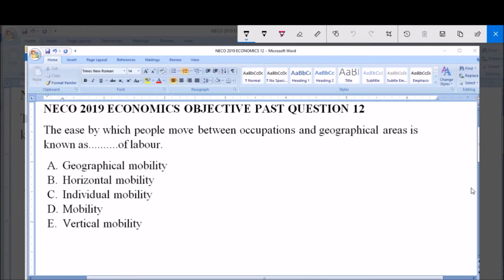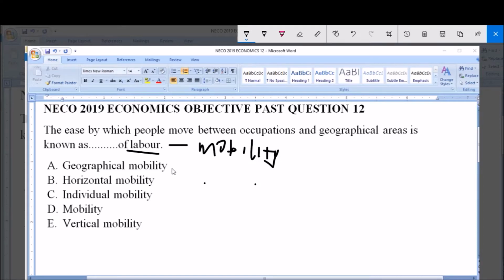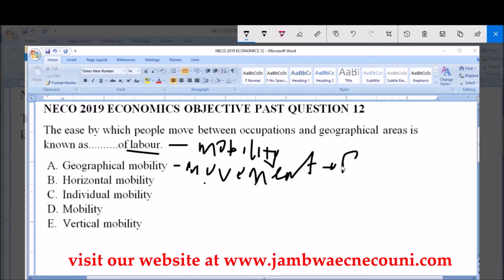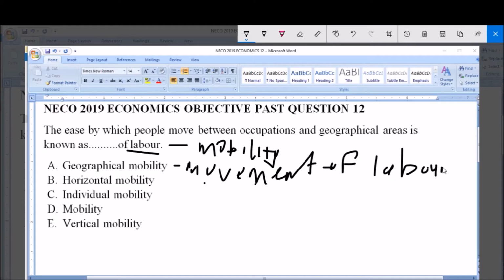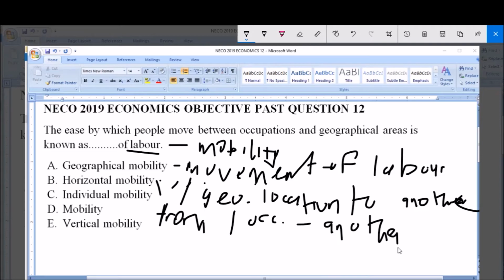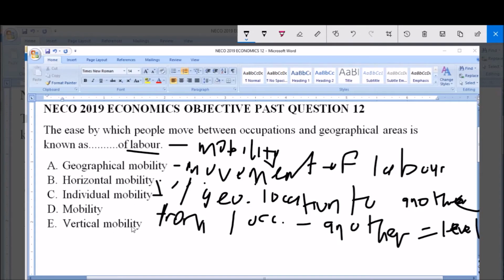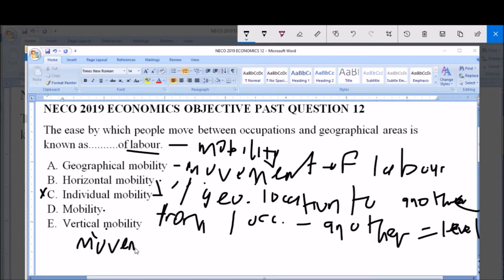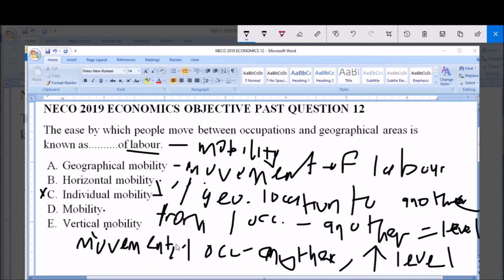NECO 2019 ECONOMICS OBJECTIVE PAST QUESTION 12 Mobility of labour